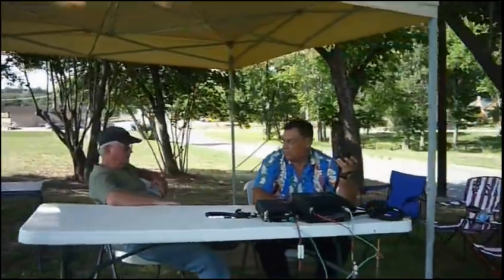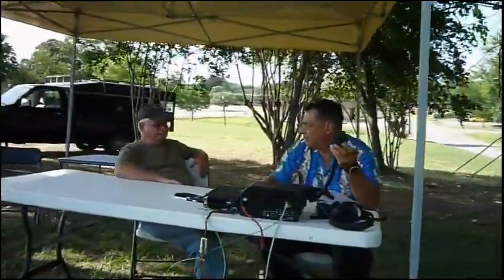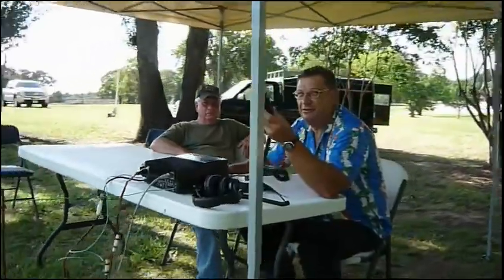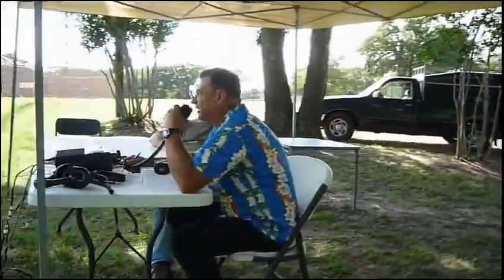Athens Amateur Radio Club - Field Day 2011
Athens Amateur Radio Club - Field Day 2011 - at the Athens, Texas EOC.
Field Day is an annual Amateur Radio event when Hams set up and operate in simulated emergency conditions in order to demonstrate Amateur Radio the general public and maintain both equipment and skills needed to provide emergency communications during disasters and emergencies.
This video was shot during the afternoon when the station was lightly manned, but many other Hams from AARC came and went during the 24-hour event.
Various members operated Morse code, voice (SSB), and digital modes, contacting stations throughout North America.